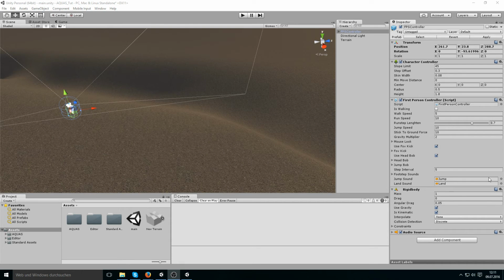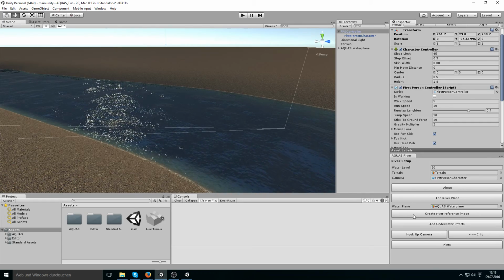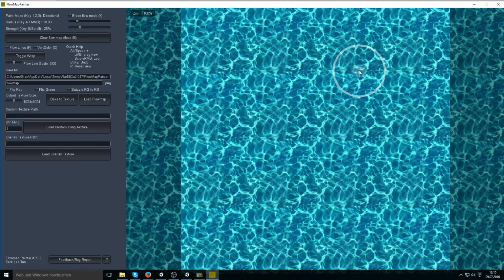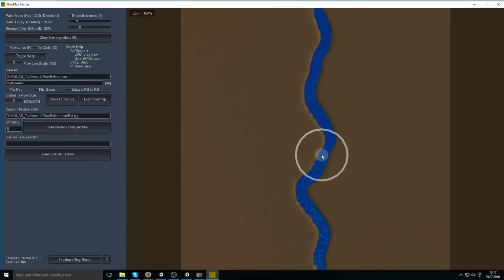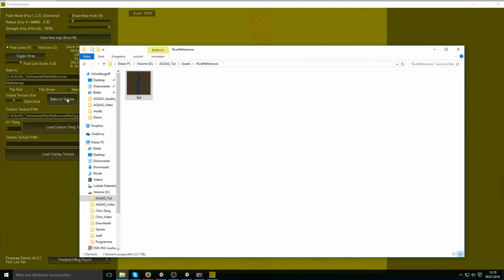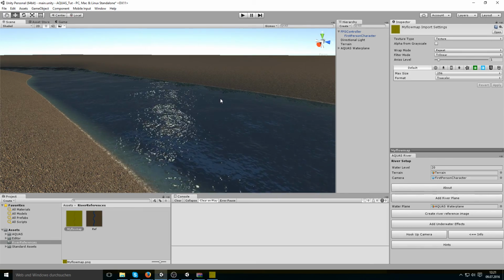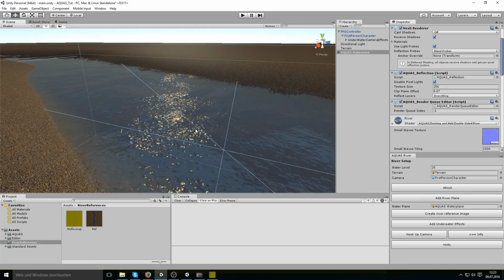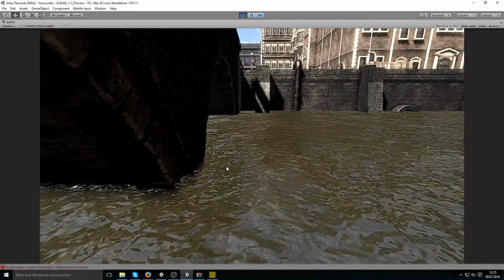Unity: AQUAS River Tutorial - Making Rivers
AQUAS tutorial showing you how to create flwoing rivers with the river setup. For questions and feedback please visit the AQUAS forum